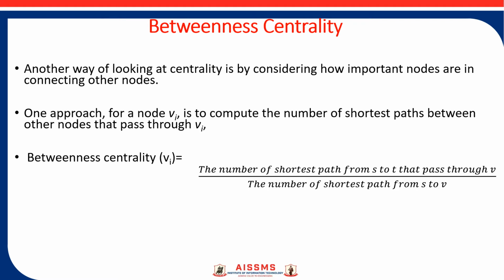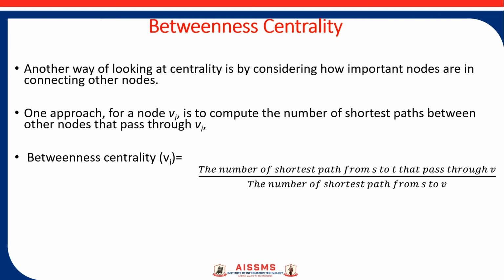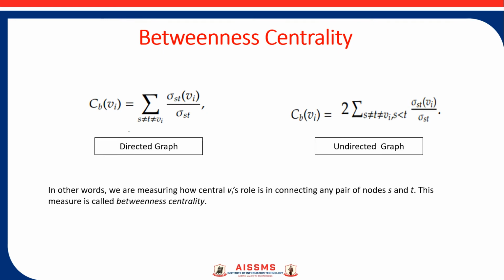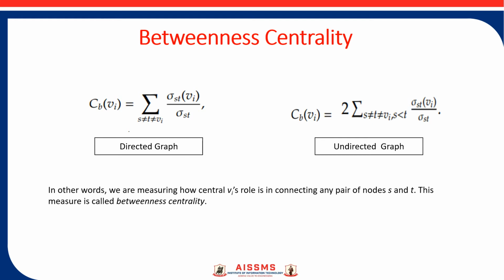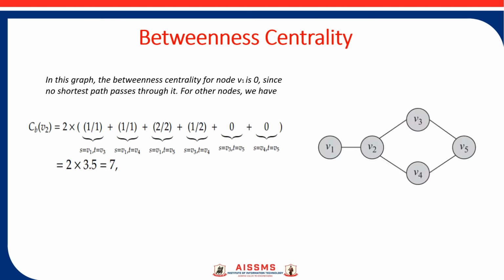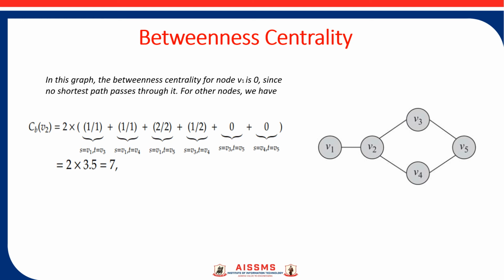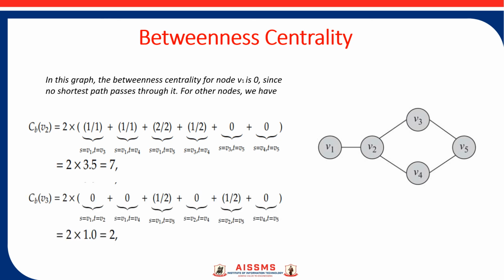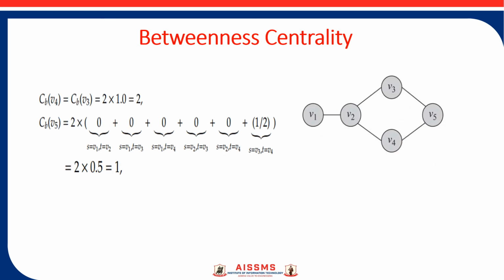Betweenness Centrality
Prepared By: Dr. M.A.Thalor
This video explains one of centrality measures i.e. Betweenness Centrality
Class: BEIT
Subject: Social media analytics